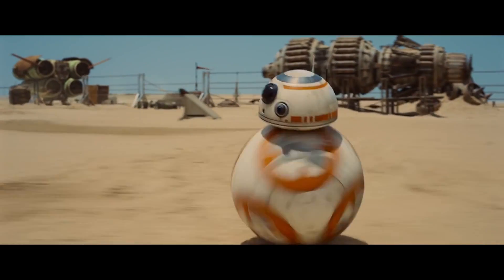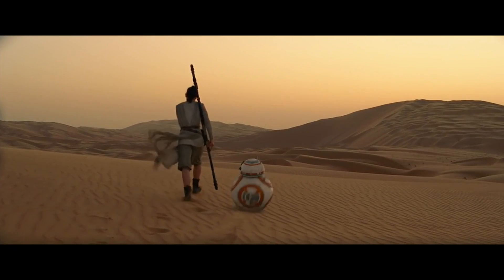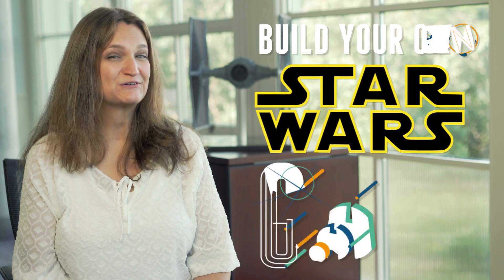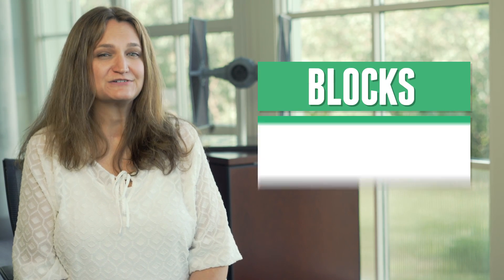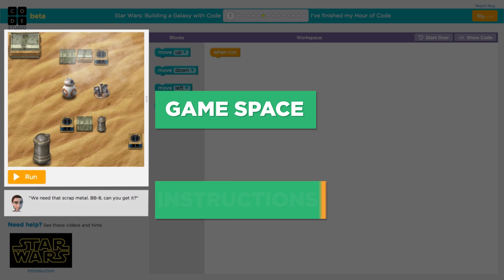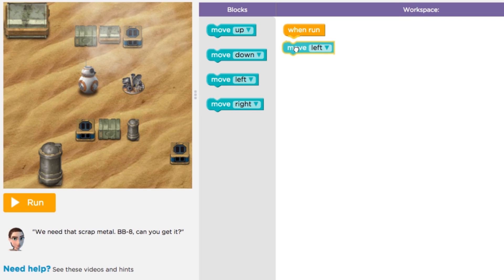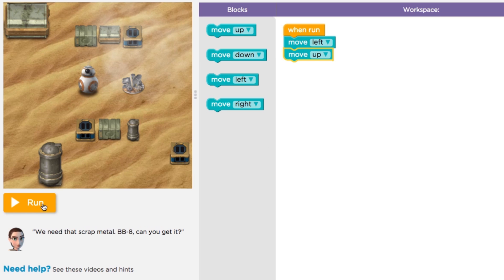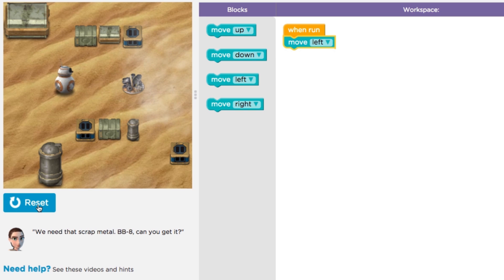Star Wars with Blockly - Hour of Code: Introduction